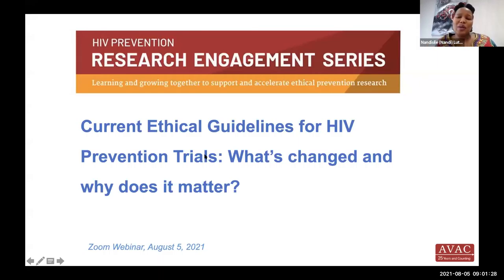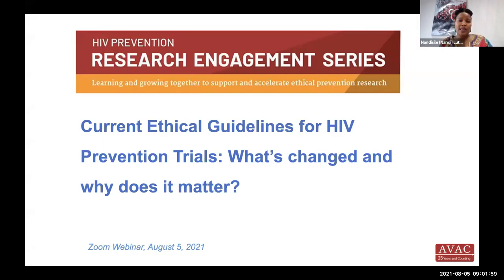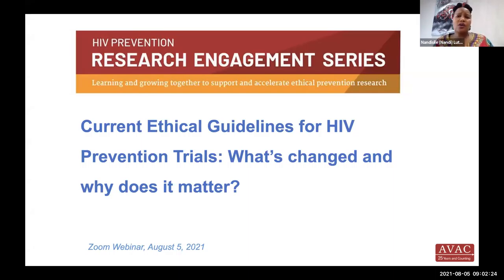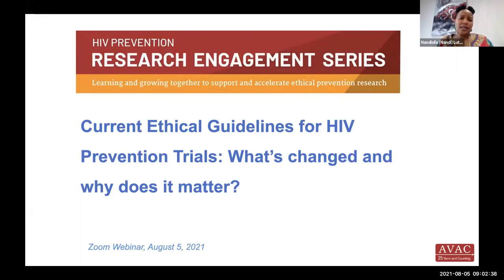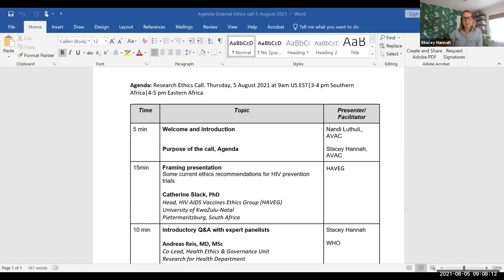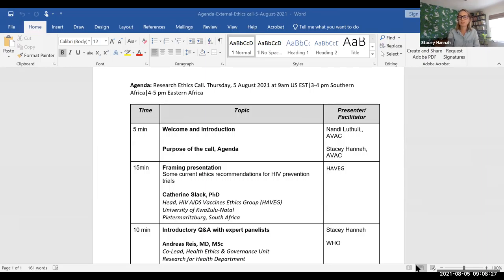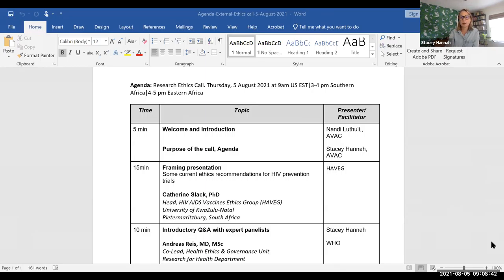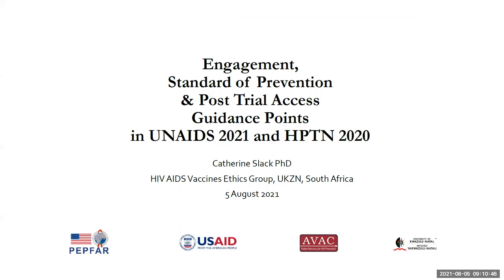New Ethical Guidelines for HIV Prevention Trials in People: What’s changed and why does it matter?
AVAC hosted a global Zoom meeting on HIV prevention research ethics entitled: “New Ethical Guidelines for HIV prevention trials in people: What’s changed and Why Does it Matter?”

The meeting exposed advocates, CABs and community members to revised UNAIDS/WHO and HPTN Ethical Guidelines for HIV prevention research, and facilitated a discussion on some of the salient changes and their implications for HIV prevention clinical research.